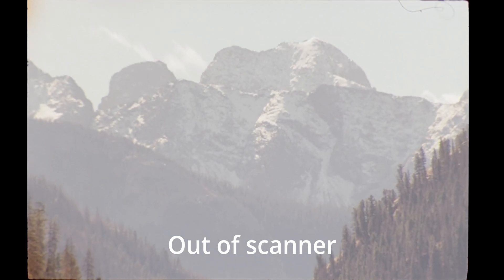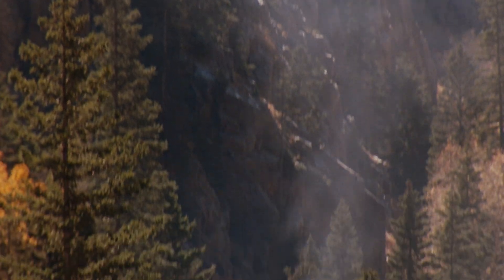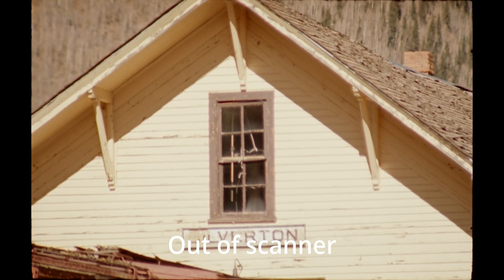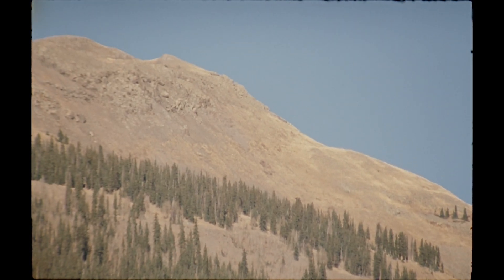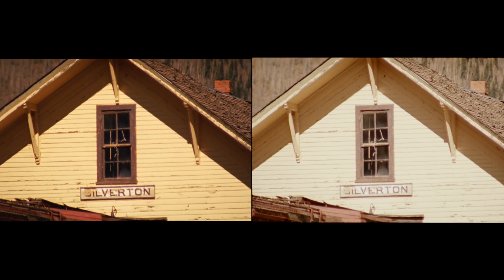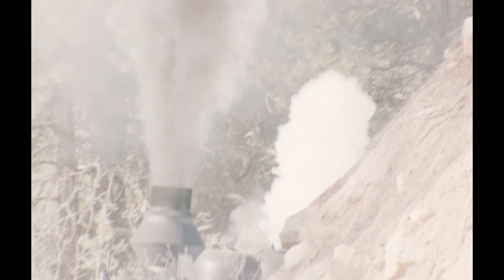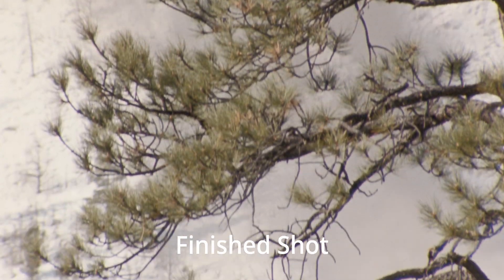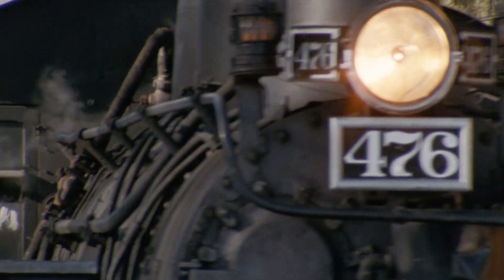Post Stabilizing Samples DaVinci Resolve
As part of our ongoing series of shooting on film, here are some samples of before and after, on shots which were a failure on set, but were easily fixed to be made usable in post using DaVinci Resolve.